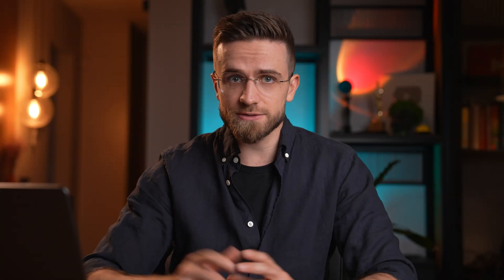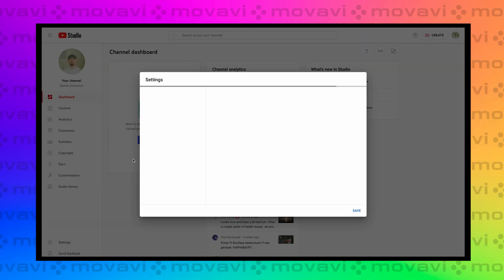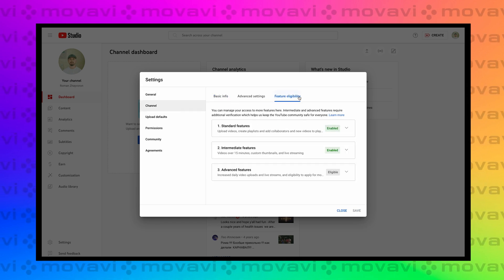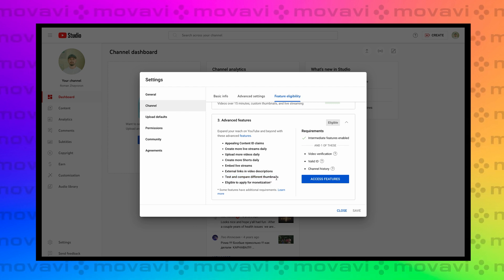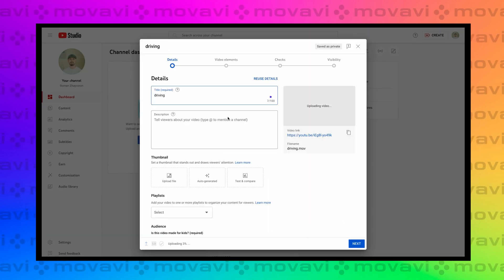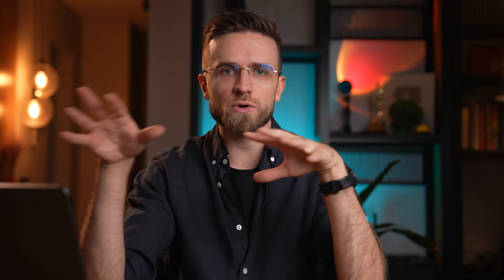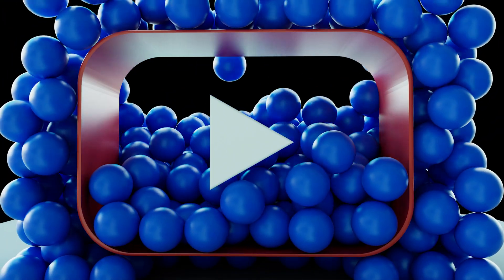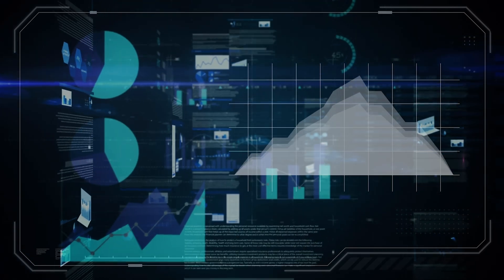How to CORRECTLY use️ A/B thumbnail test on YouTube? (and get views)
Discover how to A/B test YouTube thumbnails and find the one that hooks your audience!